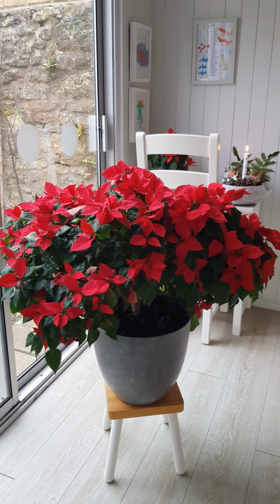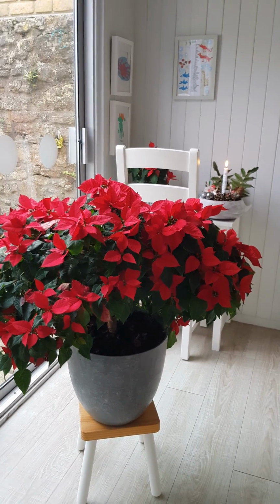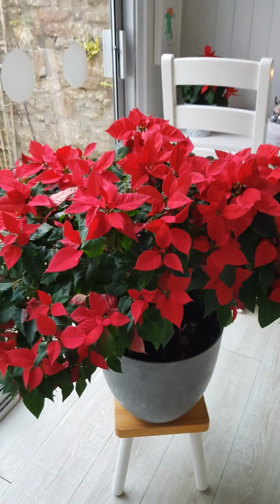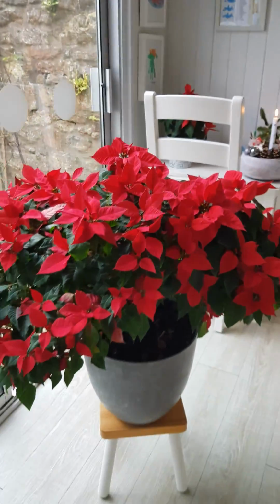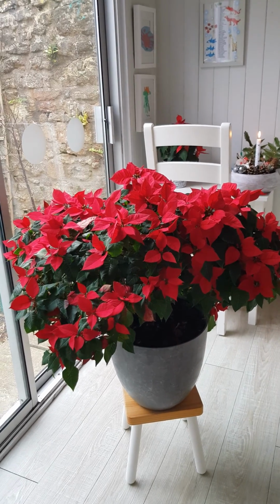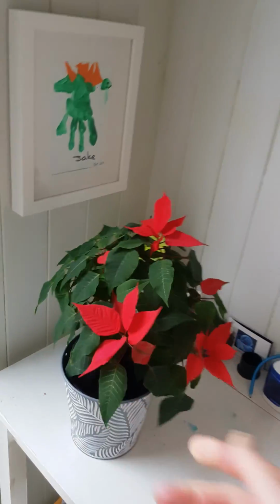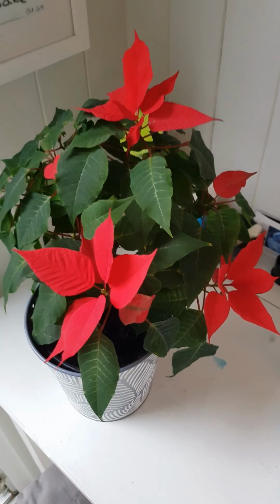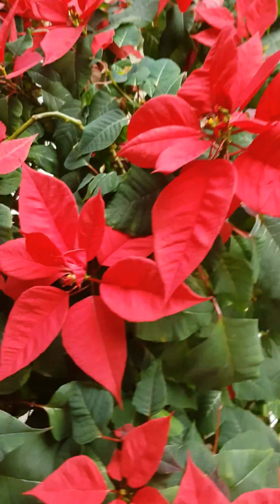Tried and proven way to turn a poinsettia red for Christmas. December update.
Back in September I decided to try to turn my very green poinsettia red for Christmas. I couldn't move him, so for eight weeks I covered him with a blanket for 14 hours every night and un-covered him during the day. Here he is three months later in the middle of December. This is definitely a method I will be using again.